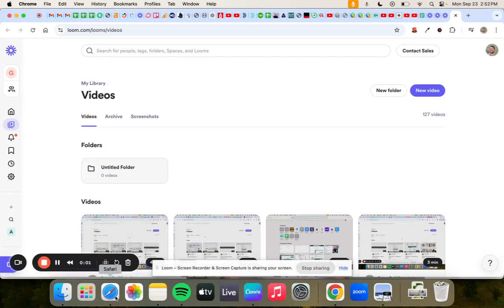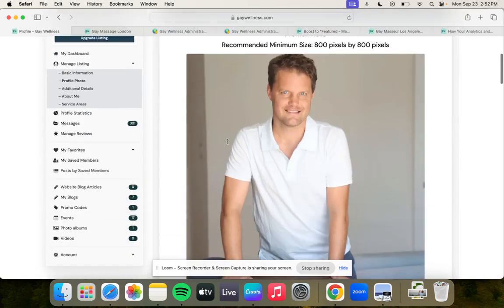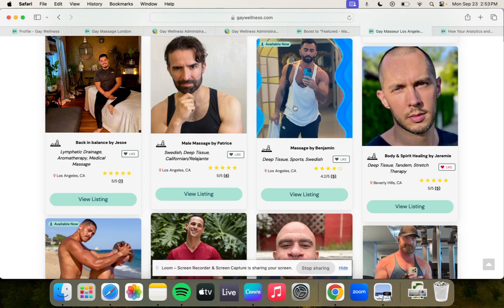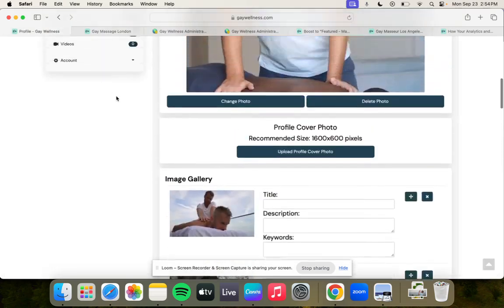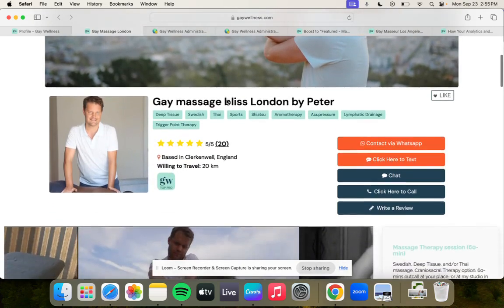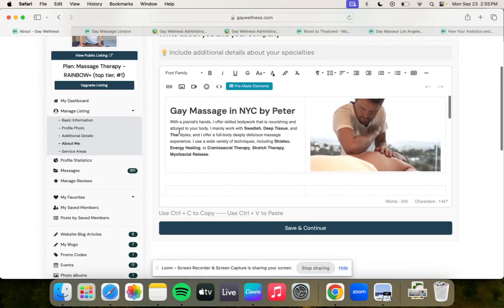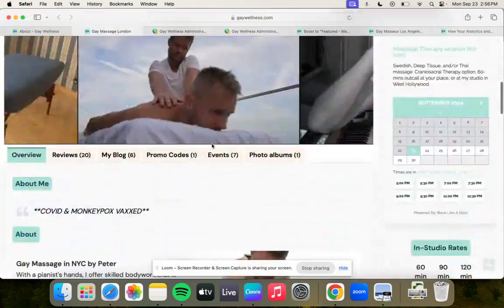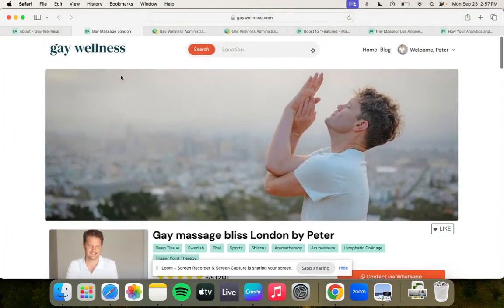All About Photos Make Your Profile Stand Out!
Gay Wellness Tutorials - All About Photos